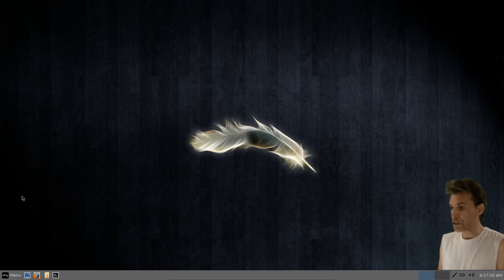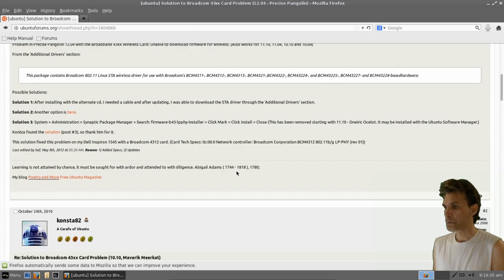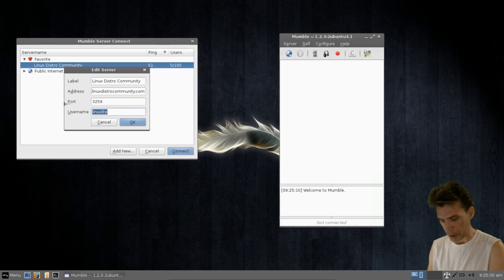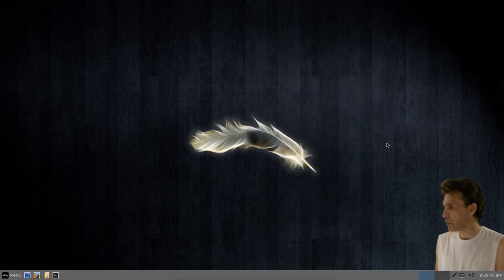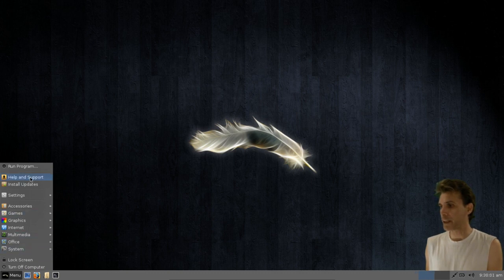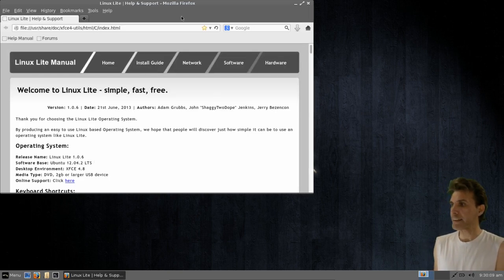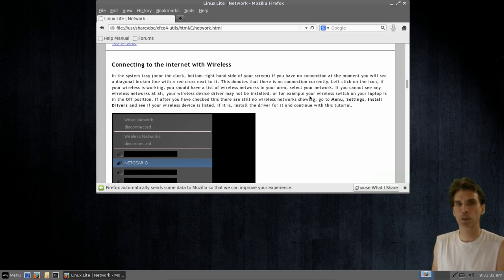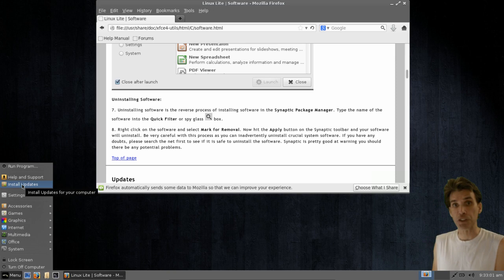Linux Lite Learning ::: Part 2 ::: Getting support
In a terminal typing "lspci" will give a list of internal hardware.  On Mumble, if sound is not working, just text chat and we will direct you on getting your mic running properly.